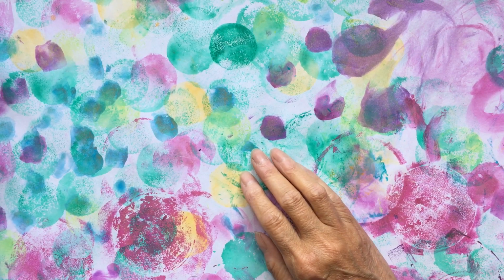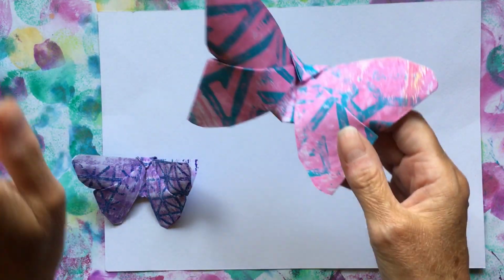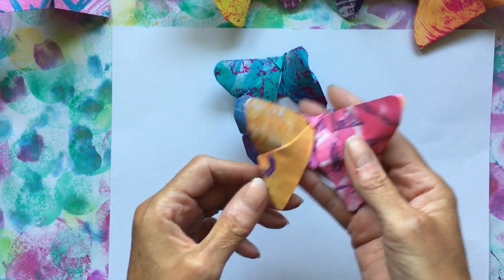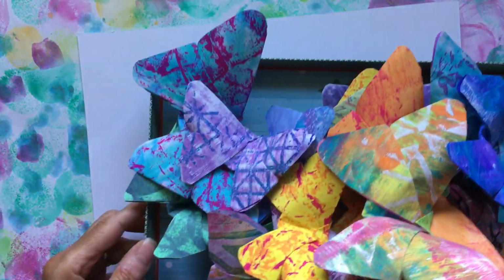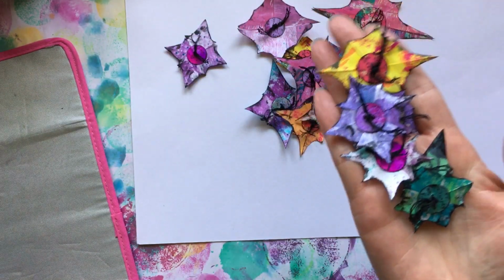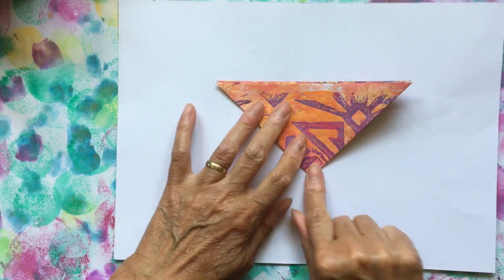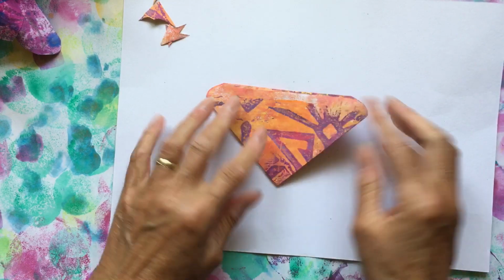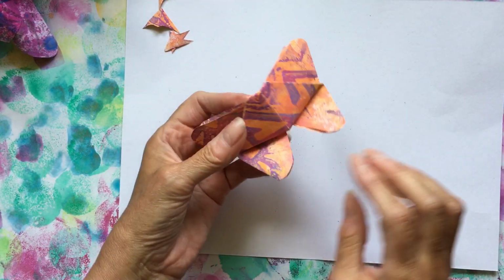Origami butterflies using painty papers ~show & tell ~ tutorial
Show & tell and mini tutorial of some Origami butterflies I’ve been making.

Many thanks to WoollySteph for her inspiration!